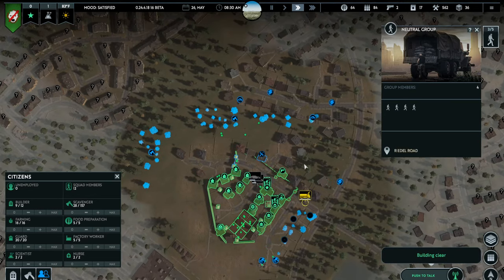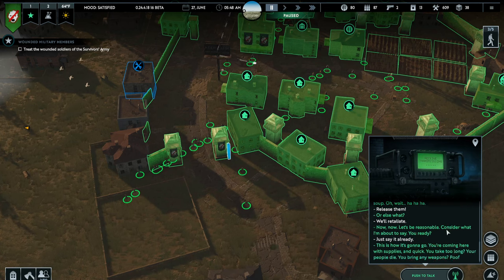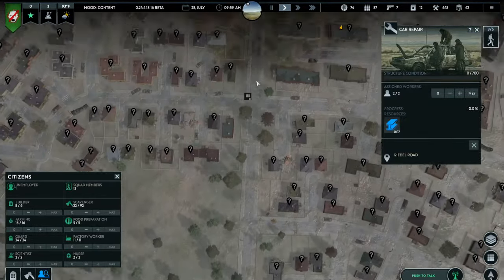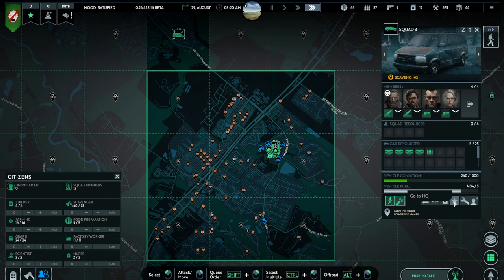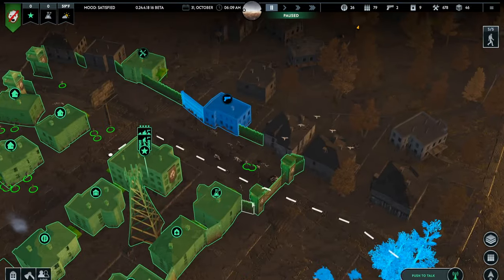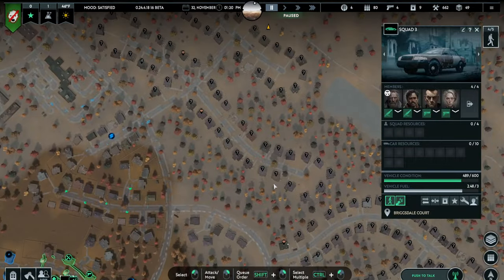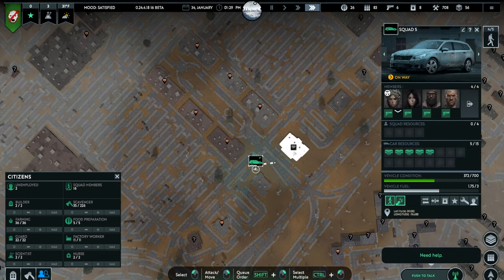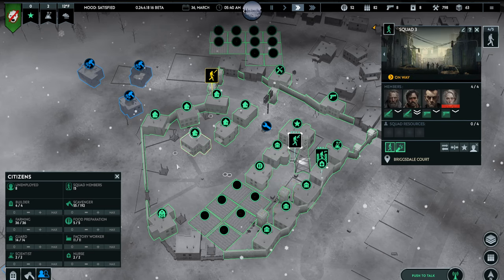Running Out of Food! | Infection Free Zone